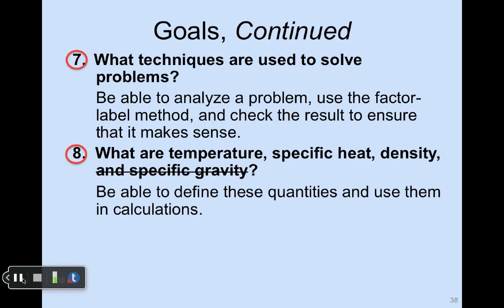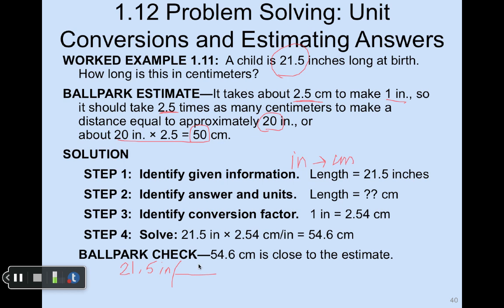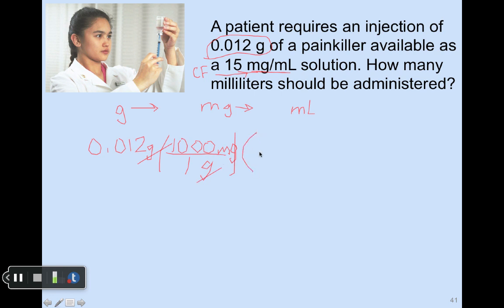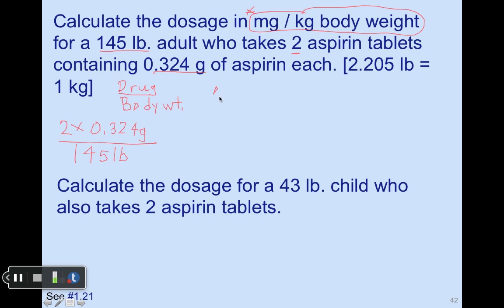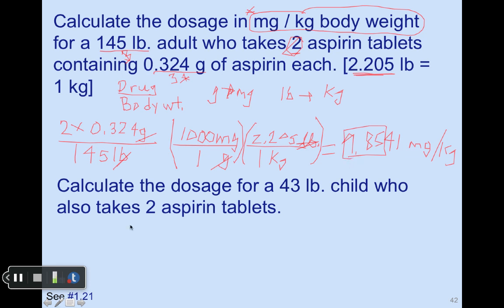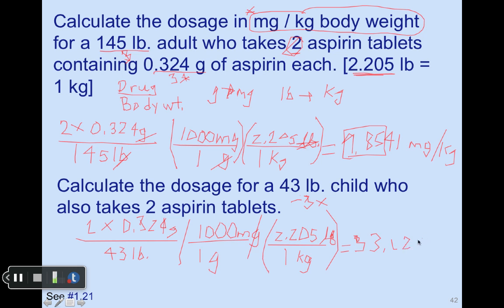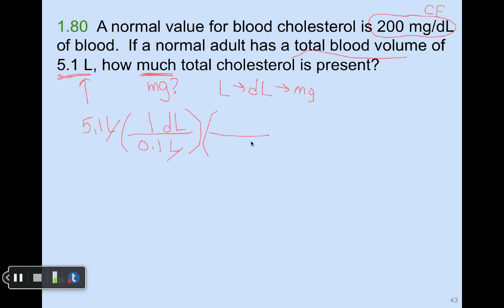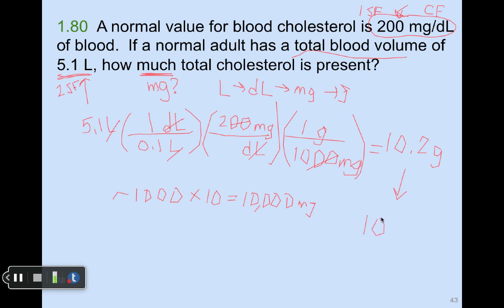Ch 1 Minilecture #4: problem solving